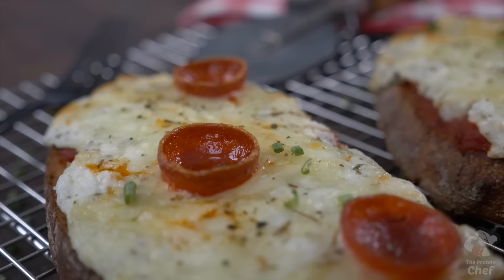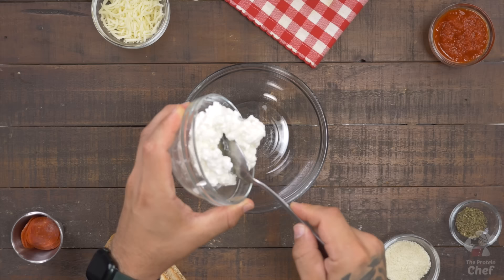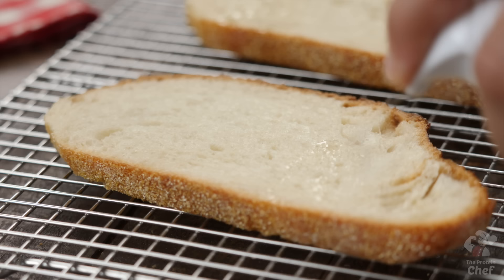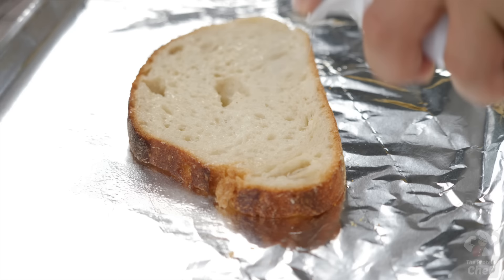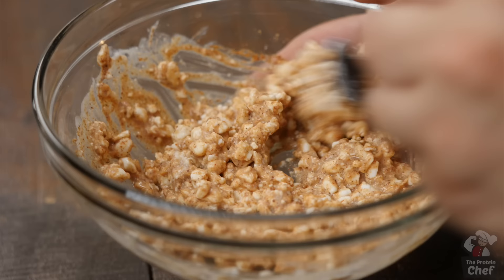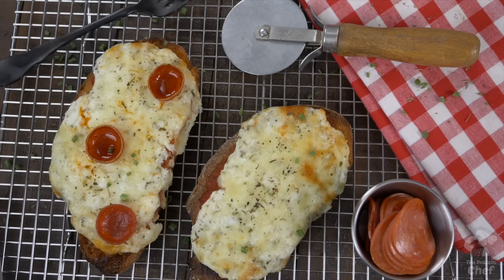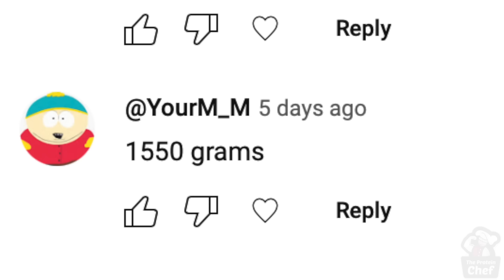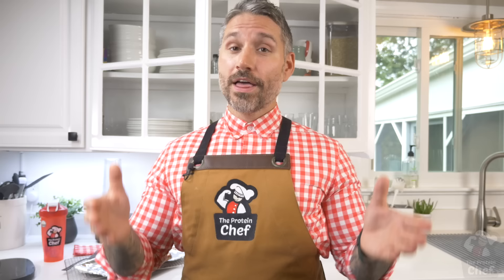Protein Pizza Toast with Cottage Cheese | Quick & Easy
Looking for a high protein pizza recipe that's easy to make? Try some Cottage Cheese Pizza Toast! This healthy meal prep is quick, calorie friendly, and made with super simple ingredients.